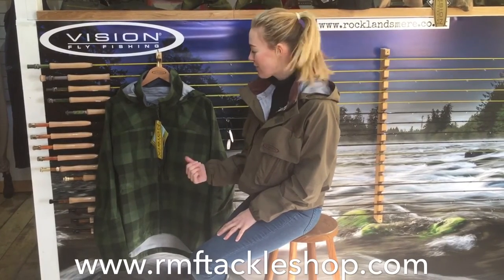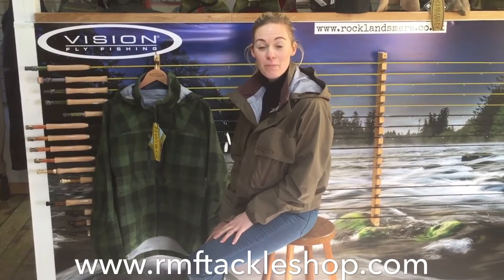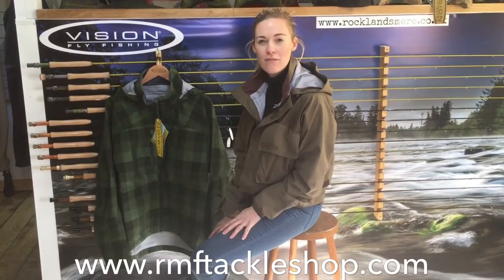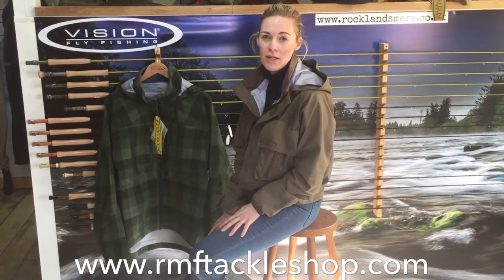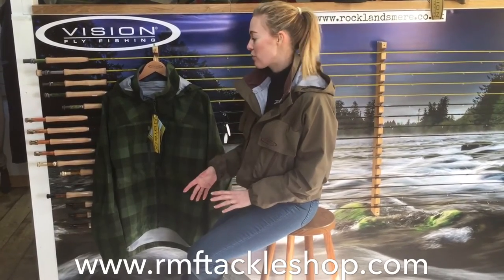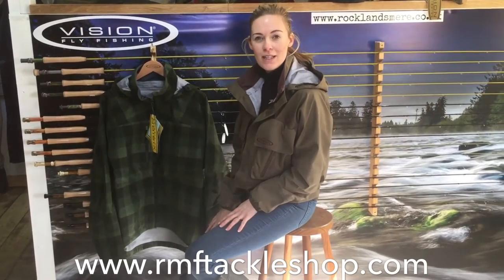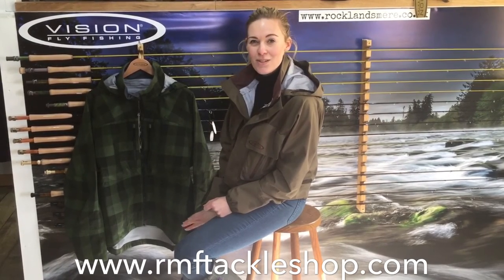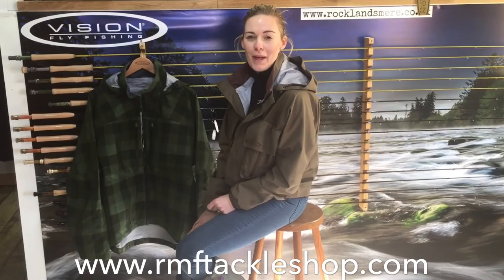Vision Lohi Fly Fishing Wading Jacket Review.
reviews the new Vision Lohi Fly Fishing jacket